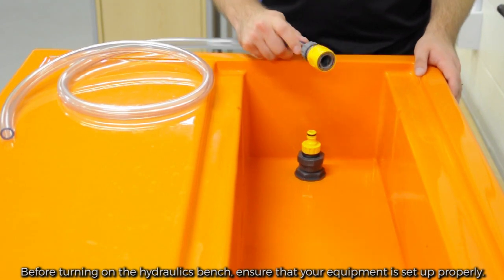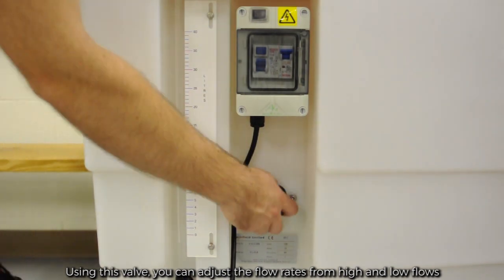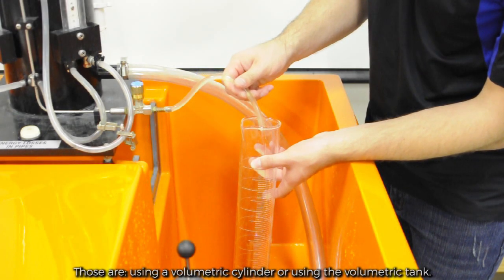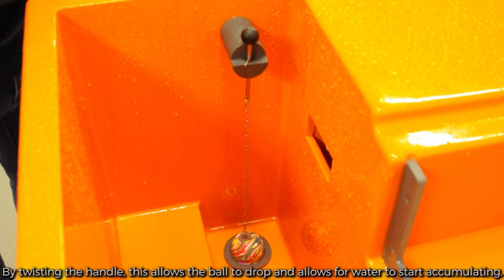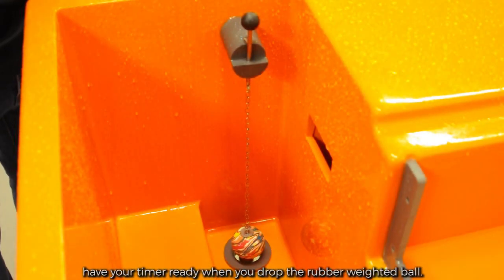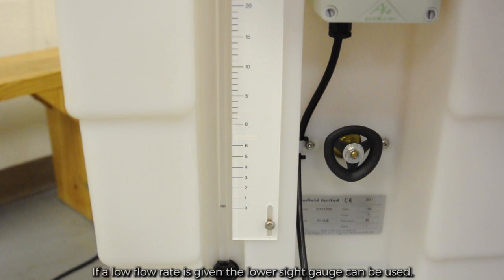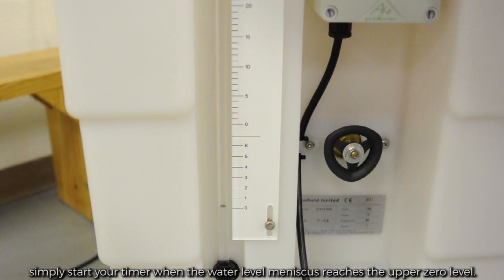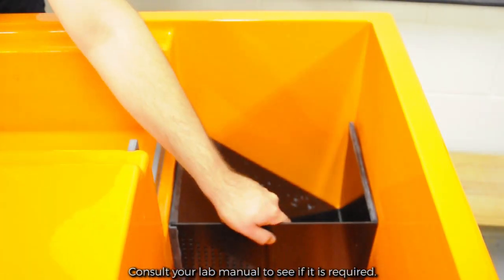Fluid Mechanics Lab- Hydarulic Bench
This videos demonstrates how the Armfield hydraulic bench can be operated in a Fluid Mechanic Lab

Please visit the following link to access the complete set of lab manuals, educational videos showing how student should run each experiment, and workbooks for organizing data collected in the lab and preparing result tables and charts.